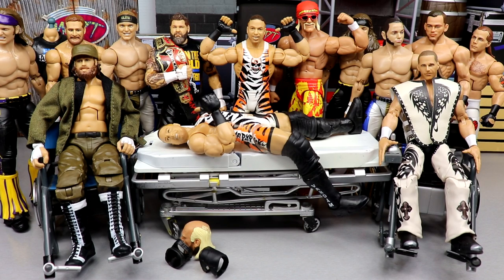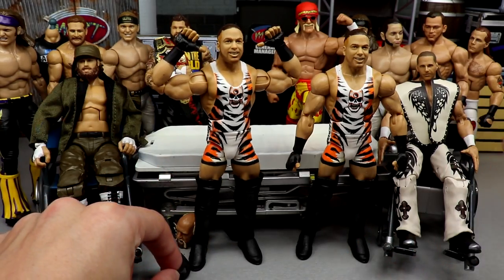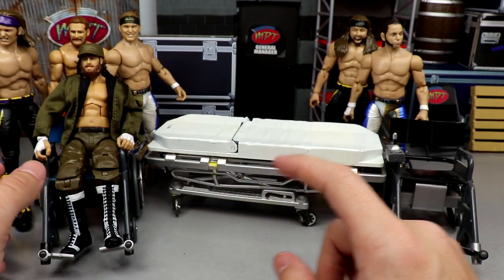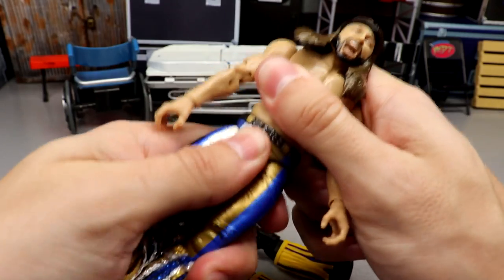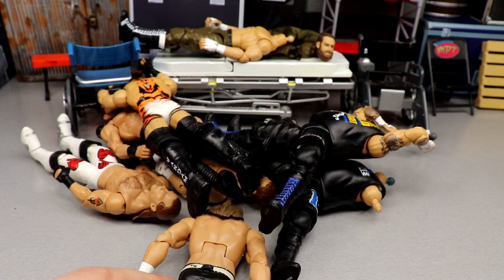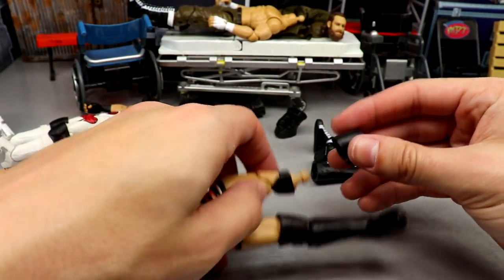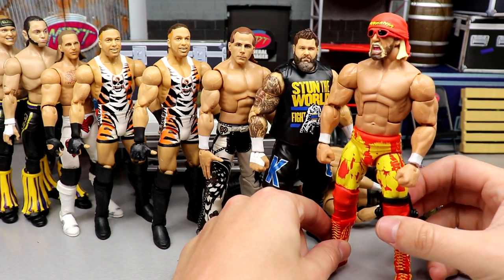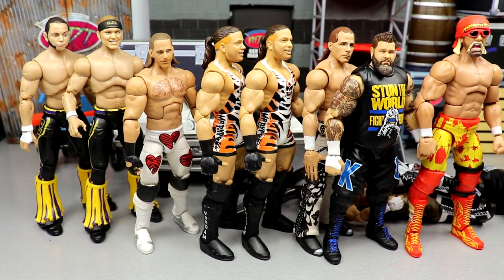WWE ACTION FIGURE SURGERY! EP.72!